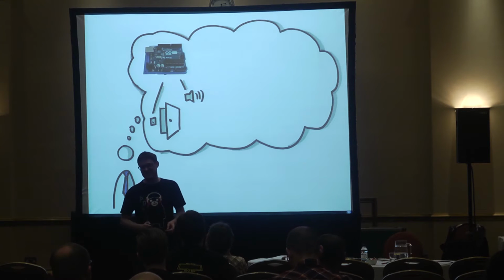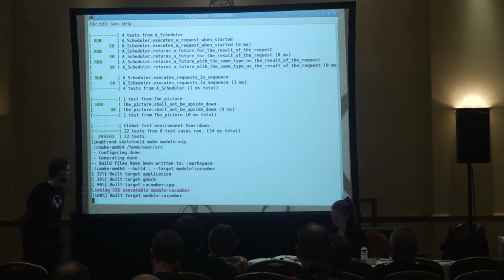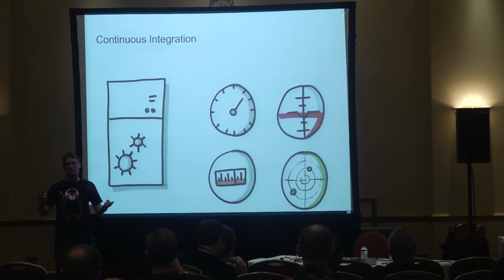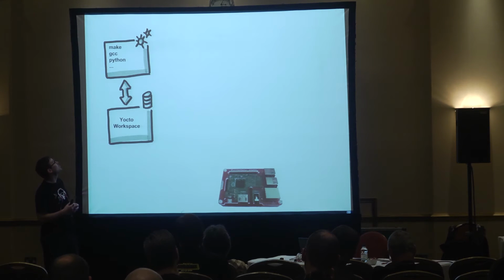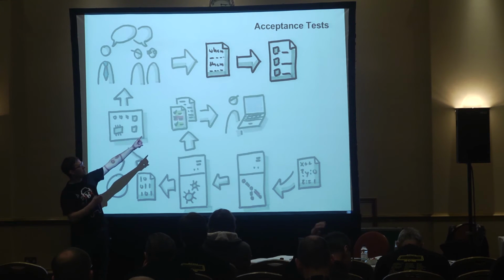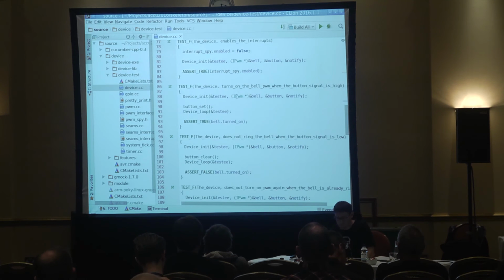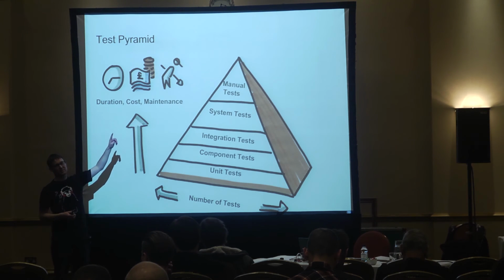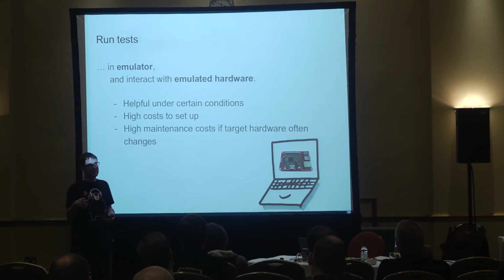'How to Apply Engineering Practices to Embedded Software Development' - Raphael Meyer [ ACCU 2016 ]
A steadily increasing number of things for everyday use have more and more software embedded. If that software is not carefully crafted then we may be facing a dystopian future where we’ll be enslaved by dysfunctional technology.

Over the last few decades various engineering practices have been introduced to support the development of functional software. Unfortunately the field of embedded software struggles with applying these practices.

In this session I demonstrate an example of a walking skeleton for an embedded software project. By studying the example we discuss some of the engineering practices and we will see that these can be applied to embedded software development as well.

We will talk a lot about growing software guided by tests. Other topics include for example how to maintain a cross toolchain for reproducible builds.